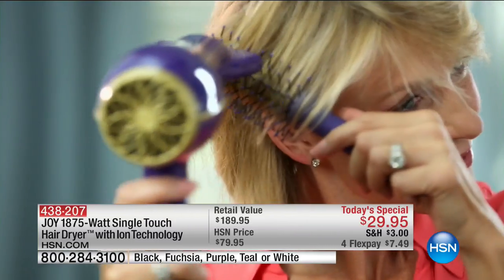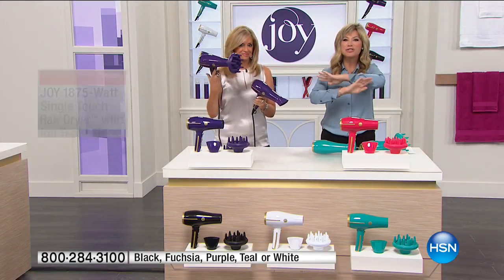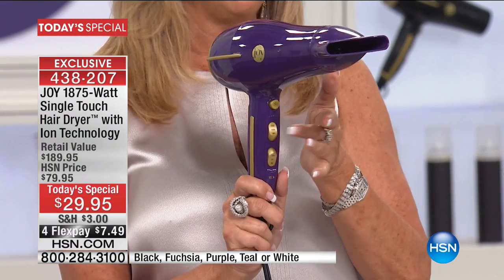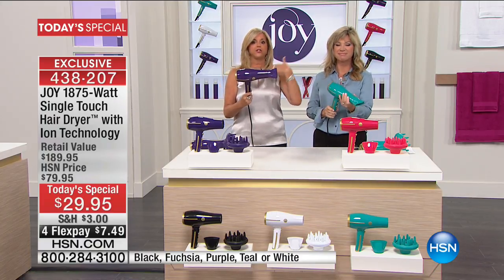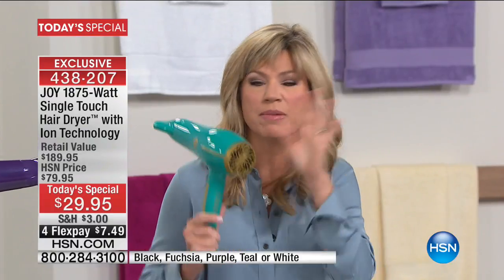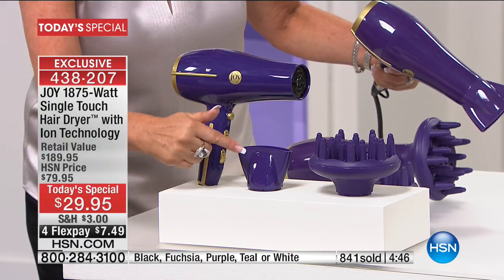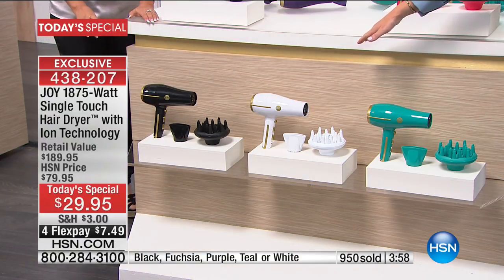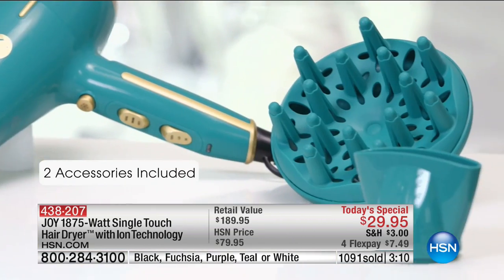JOY 1875Watt Single Touch Hair Dryer with Ion Technology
Styling your hair should always be this simple. This hair dryer turns on and off with just the touch of your hand and boasts heat settings...